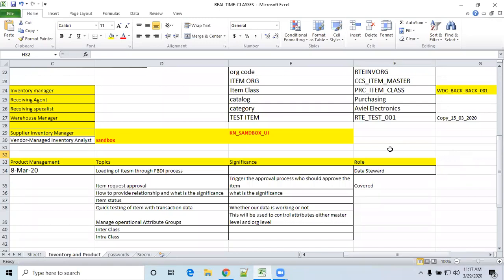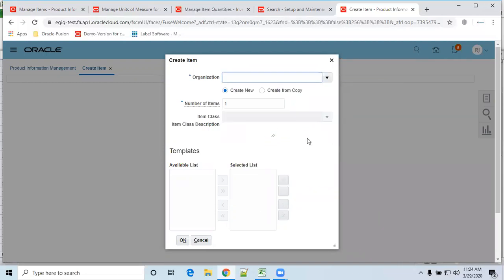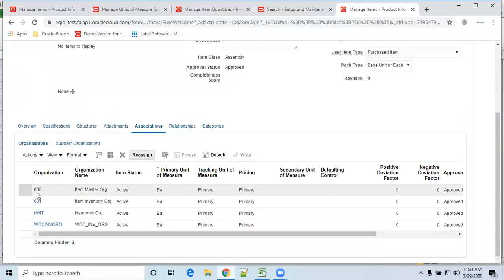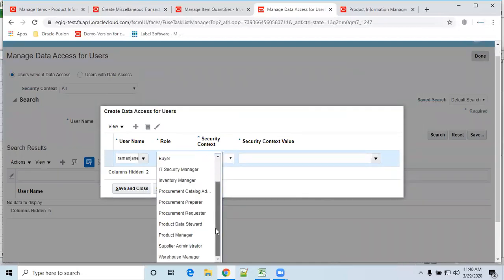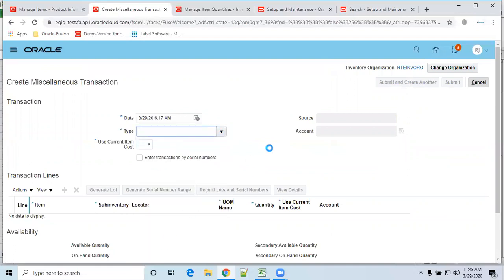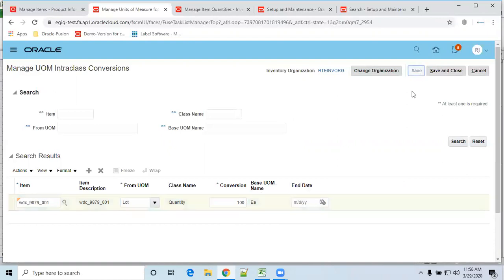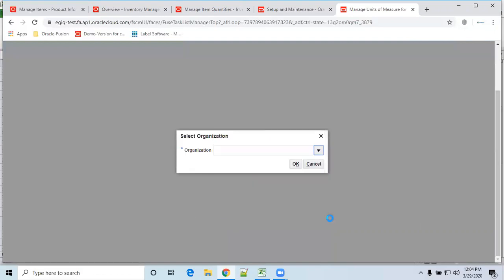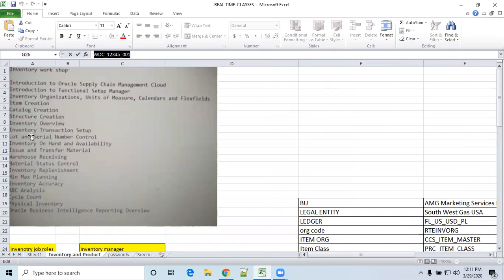Item Interclass and Intra class - PIM - Oracle cloud fusion